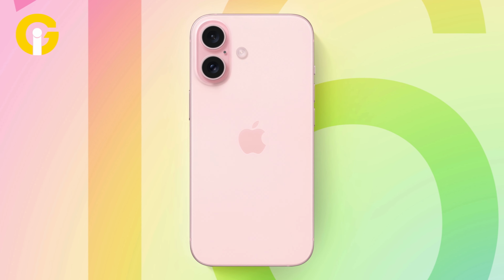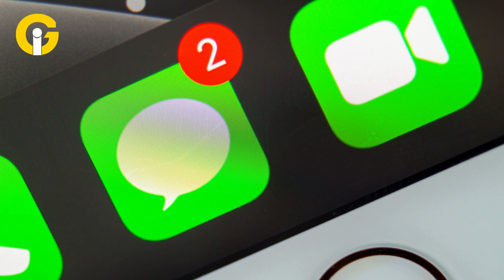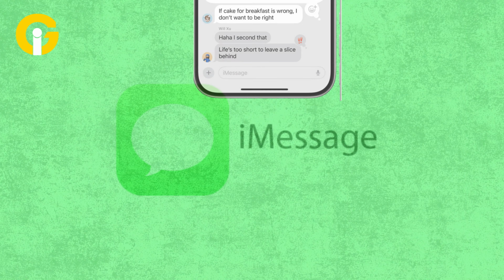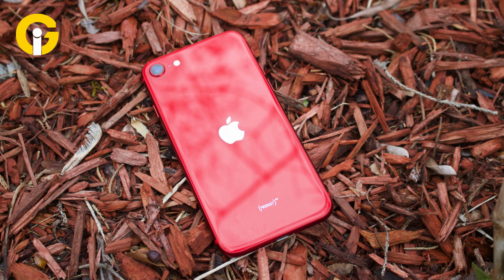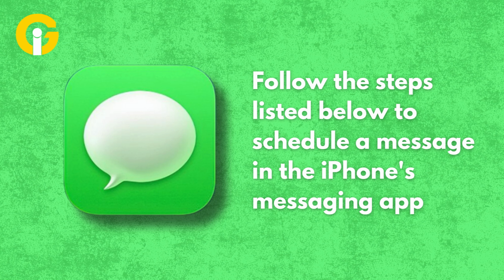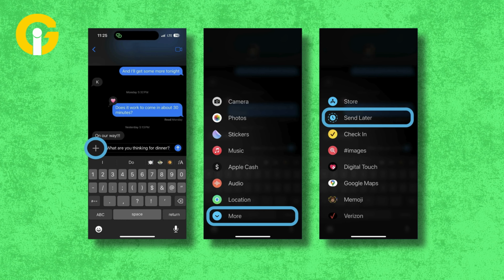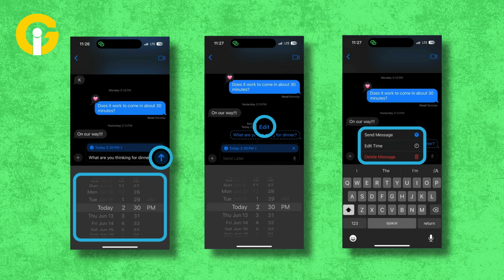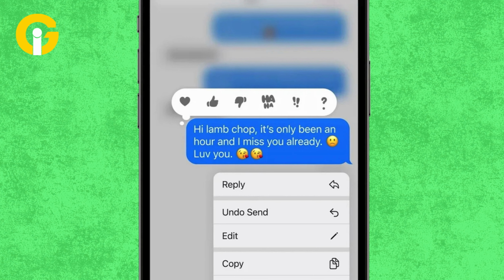How to schedule iMessages on iPhone with iOS 18| Never miss a text again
iOS 18 introduces a new feature allowing you to schedule messages in iMessage. This guide will walk you through the simple steps to set up message scheduling, making communication more efficient and timely. Don’t miss out on this convenient new feature.